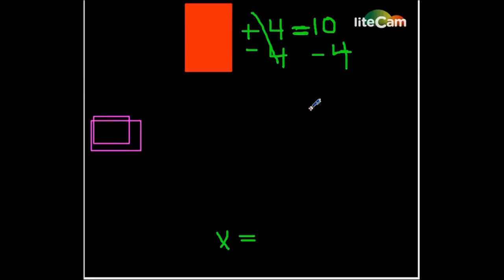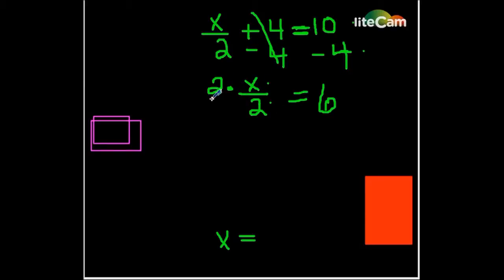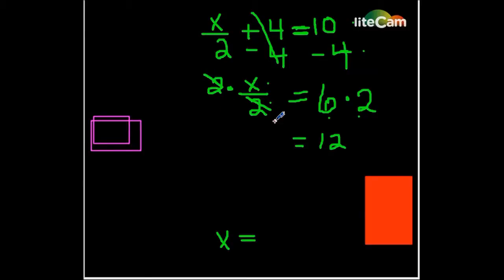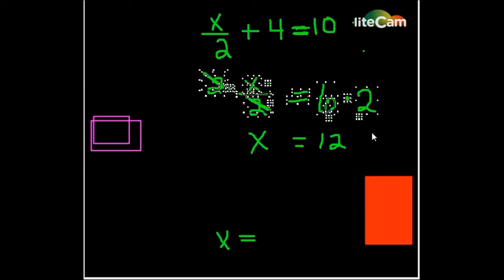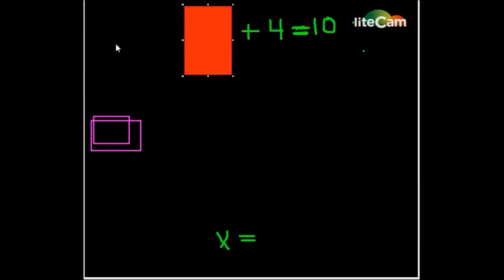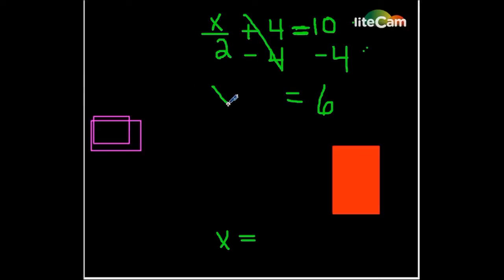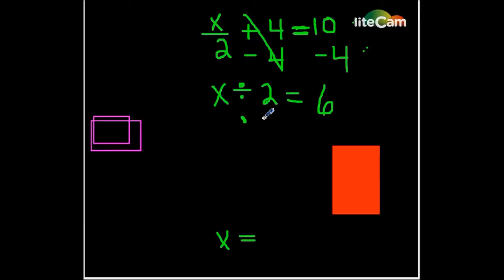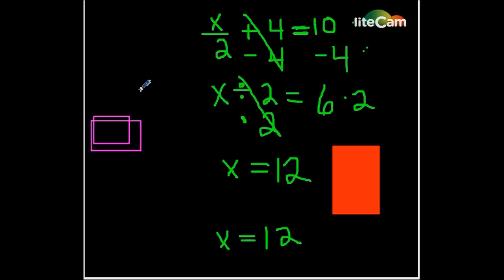solving equations with divide